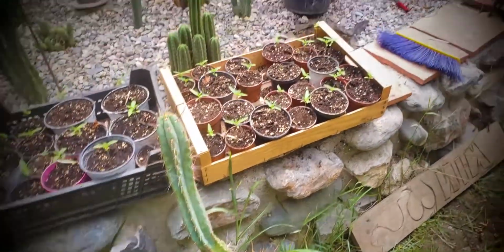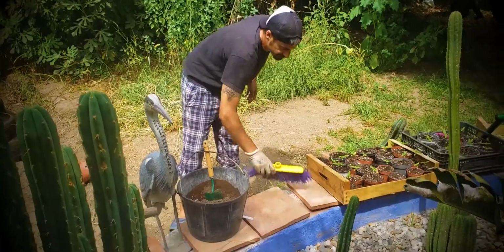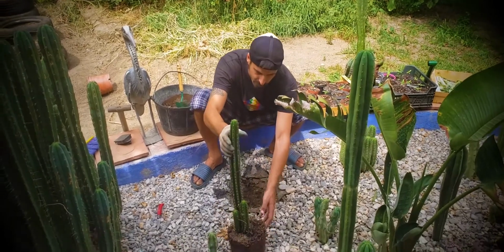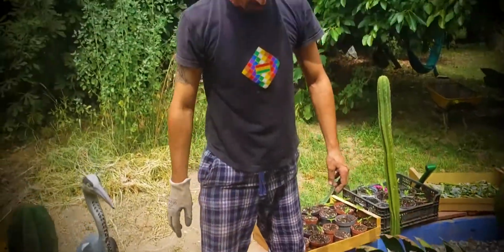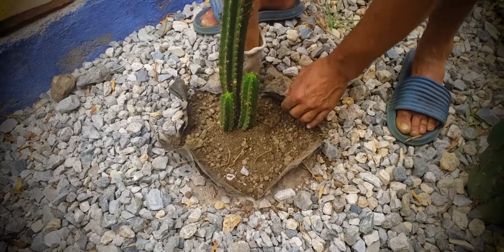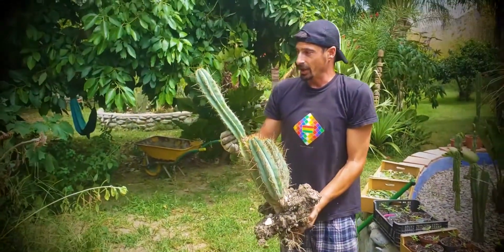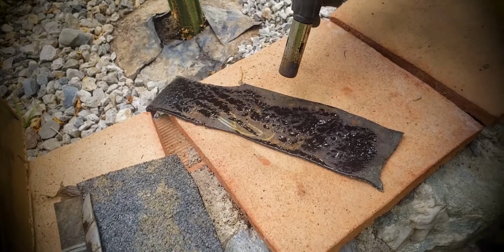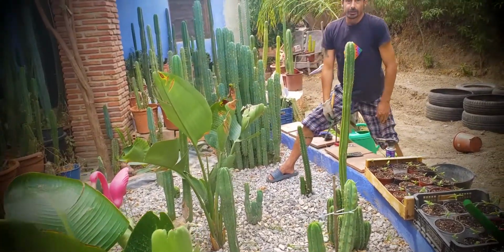Cactus Transplant and Extraction with Donny Wildman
Today I extract one cactus for a new one in my VIP, very important plant ornamental bed

I'm available for Installations, consultancy and garden planning. I have over 15 years experience growing, cultivating and propagating cactus working as a tropical landscape designer, specializing in Cactus garden installations. Get in contact to find out more